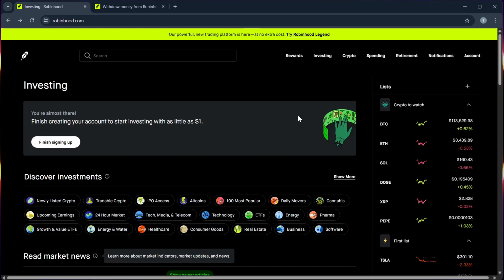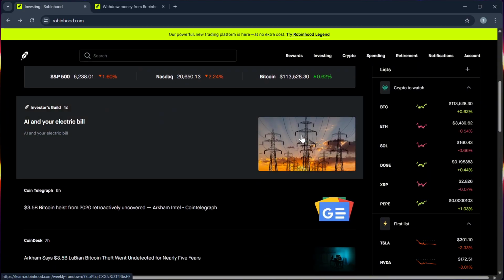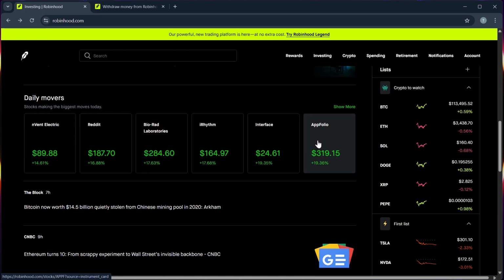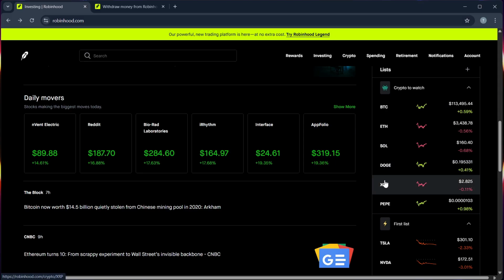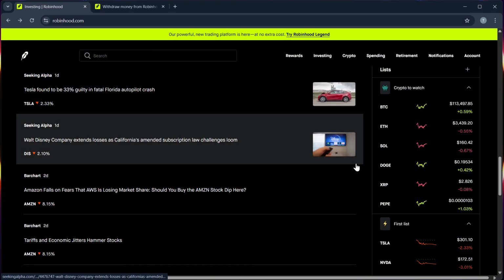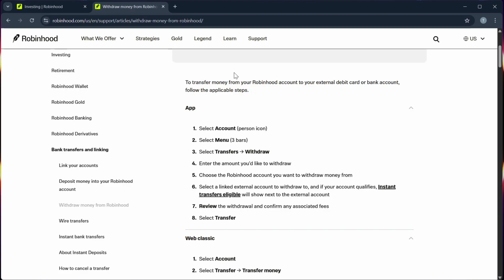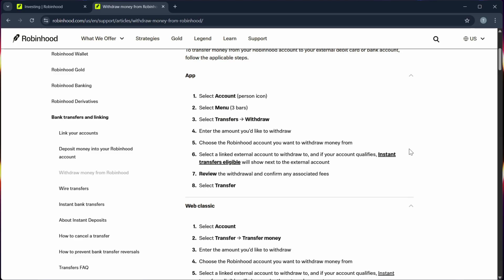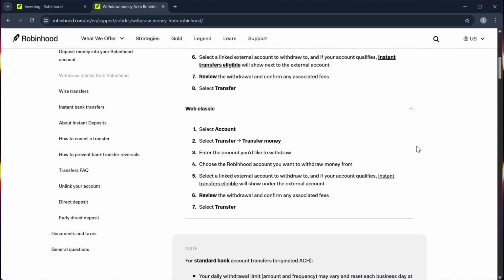NEW! How to Deposit Money from Robinhood to Your Bank Account in 2025! (FULL GUIDE)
In this updated 2025 step-by-step guide, learn how to deposit (withdraw) money from Robinhood to your linked bank account safely and quickly. Whether you’ve just sold stocks or want to transfer available cash, we walk you through every step of the withdrawal process, including transfer times, fees, and tips to avoid common issues.